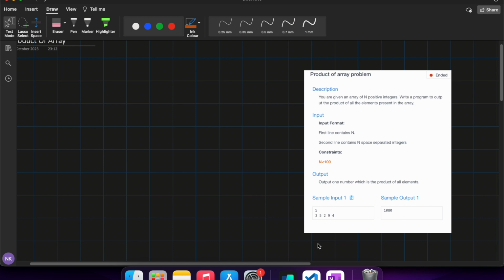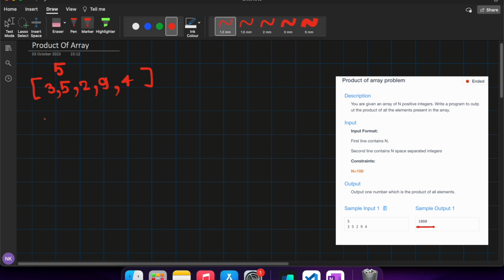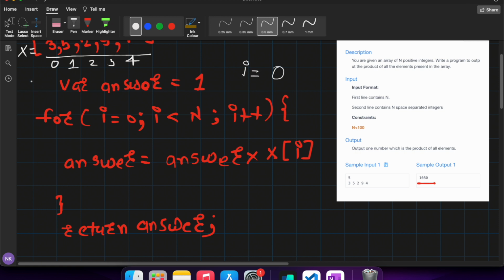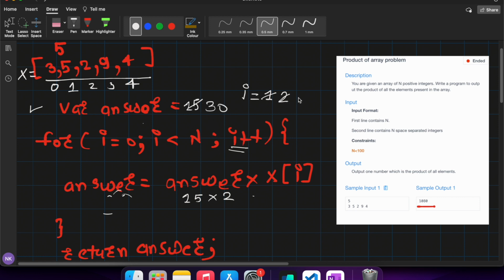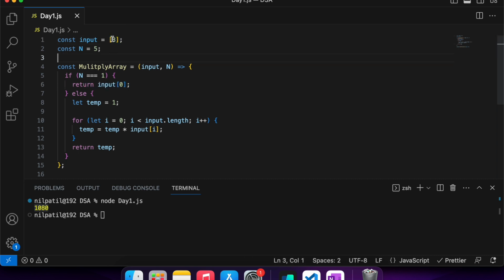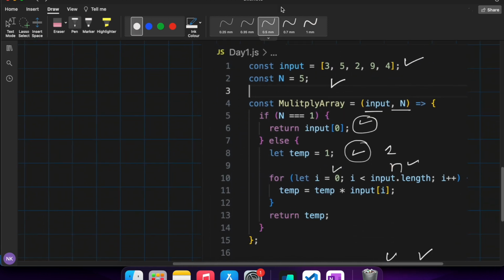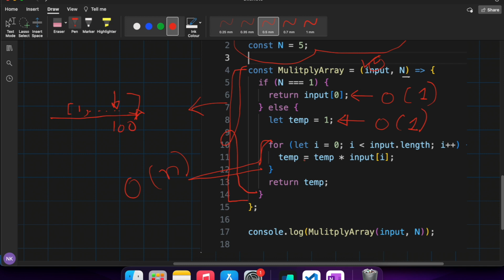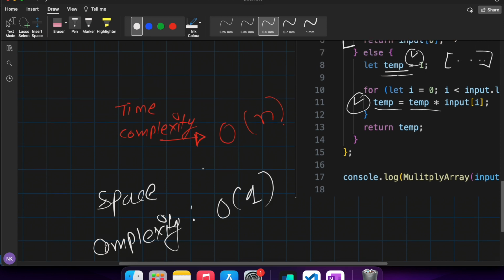Array Problems : Product Of An Array With Time Complexity And Apace Complexity LeetCode Easy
Day : 1

🔍 "DSA Array Problem: Product of an Array" 🔍

In this exciting DSA tutorial, we're diving deep into one of the fundamental array problems - "Product of an Array." 🚀

🧐 Ever wondered how to efficiently calculate the product of all elements in an array? You're in the right place! We'll break down this problem step-by-step, providing a clear explanation and practical coding solutions.

💡 Whether you're a beginner looking to strengthen your DSA skills or an experienced developer seeking to sharpen your problem-solving abilities, this video has something for everyone. 💪

📚 This is just the beginning! At [Your Channel Name], we're committed to helping you master DSA concepts and algorithms.

Let's embark on this DSA journey together and unlock your full coding potential! 🚀